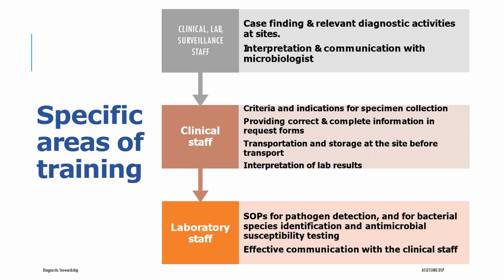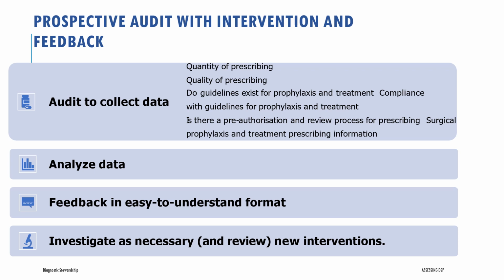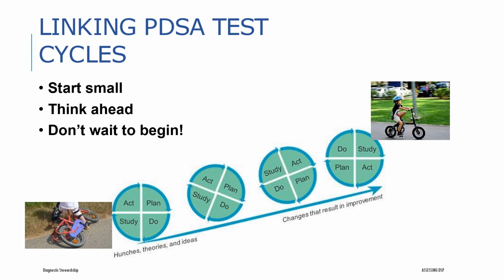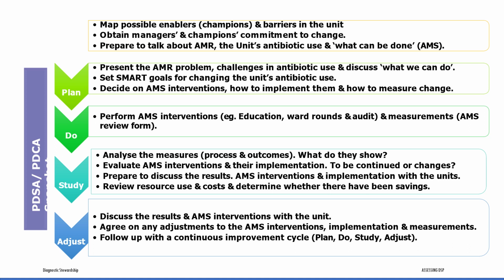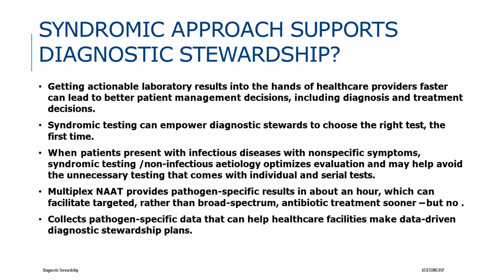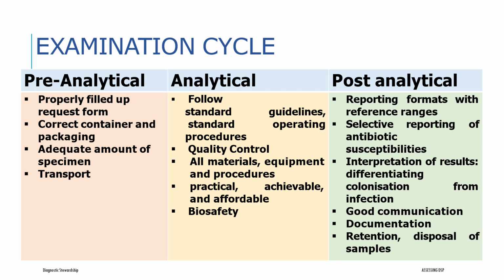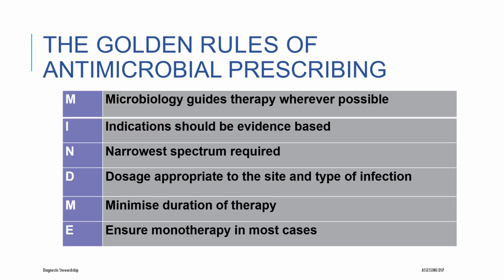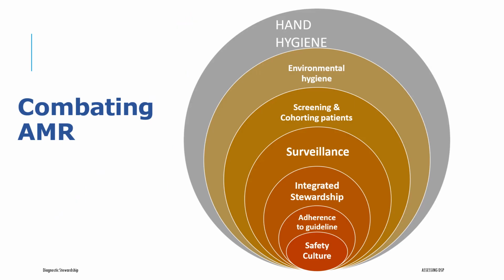ASSESSMENT OF DIAGNOSTIC STEWARDSHIP 2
‘THERAGNOSTICS / HOLISTIC APPROACH AGAINST ANTIMICROBIAL RESISTANCE

Considering the threat of antimicrobial resistance and the difficulties it entails in treating infections, it is necessary to cross borders and approach infection management in an integrated, multidisciplinary manner. Studies propose the antimicrobial, infection prevention and diagnostic stewardship model comprising three intertwined programs: antimicrobial, infection prevention and diagnostic stewardship, involving all stakeholders. The focus is a so-called ‘theragnostics’ approach. This leads to a personalized infection management plan, improving patient care and minimizing resistance development. Furthermore, it is important that healthcare regions nationally and internationally work together, ensuring that the patient (and microorganism) transfers will not cause problems in a neighboring institution.
As the world deals with a pandemic, AMR remains a global challenge that cannot be ignored. Use of broad-spectrum antibiotics may be justified, as we are trying to treat a novel disease condition, which, in turn, could lead to an increase in antimicrobial resistance. We can decrease morbidity, mortality, and health care costs by controlling antimicrobial resistance, but it requires antimicrobial stewardship.
Major components of effective and timely Holistic antimicrobial stewardship are diagnostic stewardship, infection prevention and control, and integration of COVID-19-specific flags into electronic health records, all of which may be integrated into current strategies of COVID-19 mitigation and management.
Going through the COVID19 pandemic, implementation of antimicrobial stewardship education efforts can help us contend in addition to COVID-19, any bacterial coinfections, or secondary infections. Additional solutions include the development of vaccines, alternative therapies, such as antibodies, and advanced diagnostics using advances in genomics and computer science.

PGDBA|PGDHM|PGDCR|PGDMR|PGDOM|
PGDMLS|PGDIM|PGDHI|PGDBI|PGDHA|CCDHHO